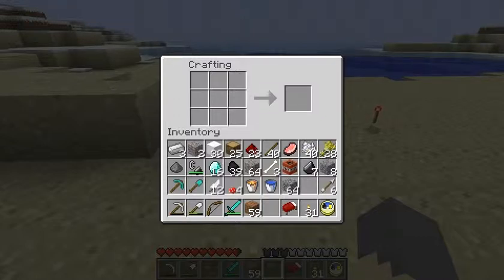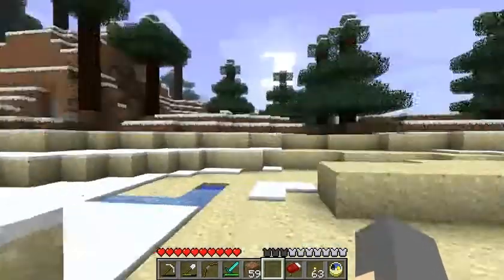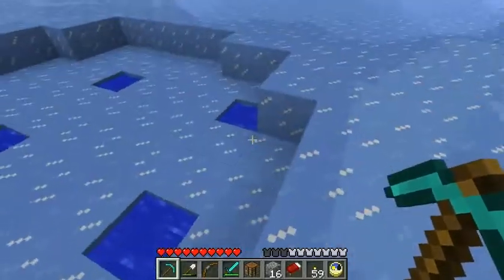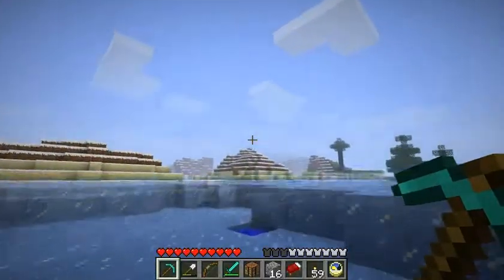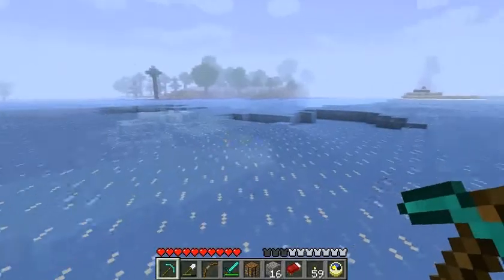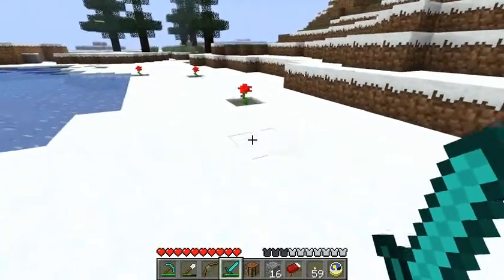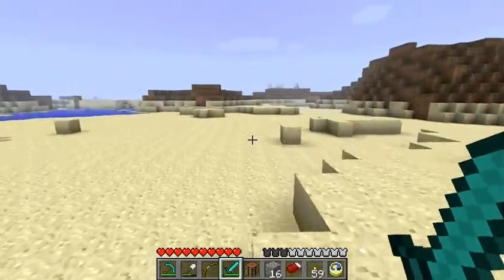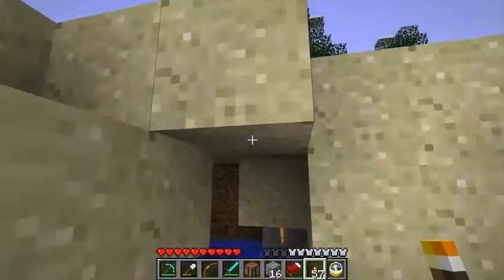Minecraft Backpacking 10 - Thin ice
Protip: when building a shelter on ice, make the floor before dropping torches.

And then buy it!